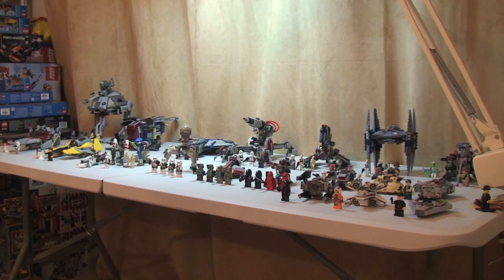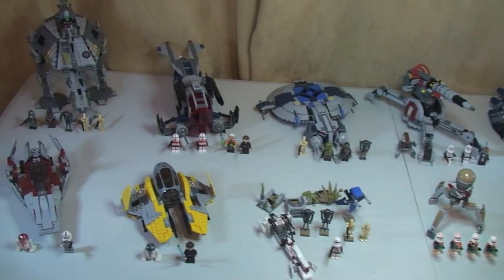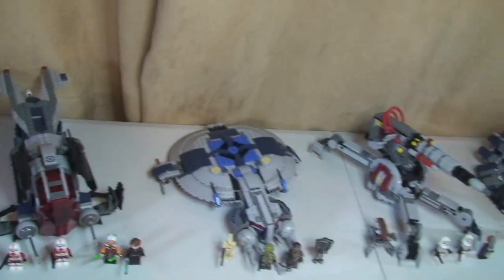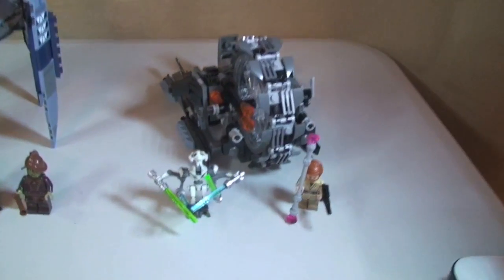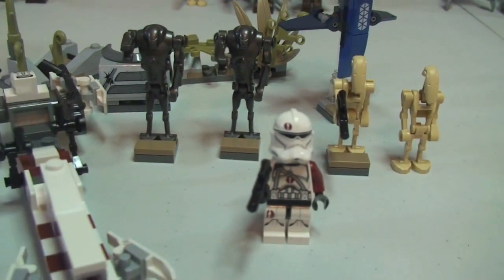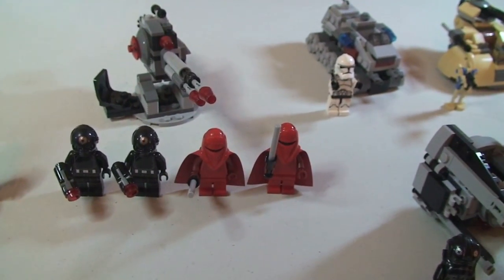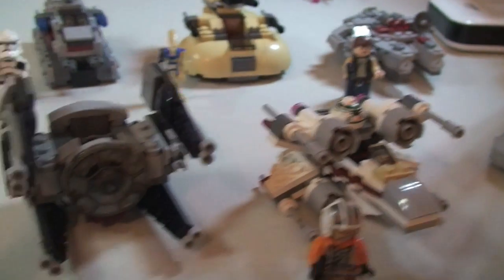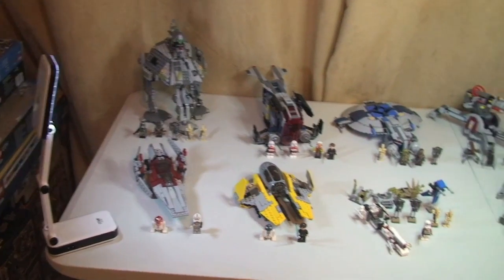LEGO Star Wars Winter 2014 all the sets overview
LEGO Star Wars the complete winter 2014 wave of sets, overview.

Below are the links to my reviews of all the sets from the winter 2014 wave.

Many Thanks

Destination Lego